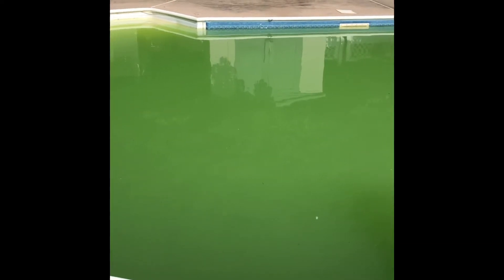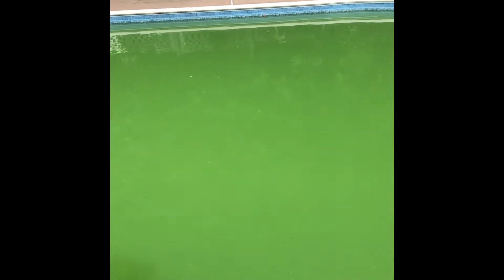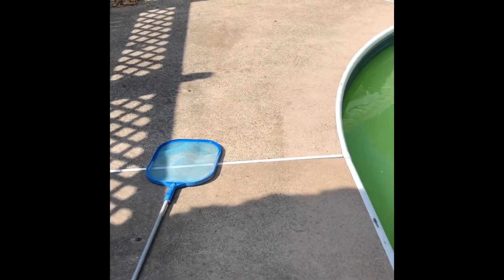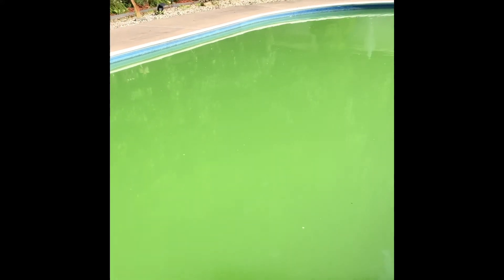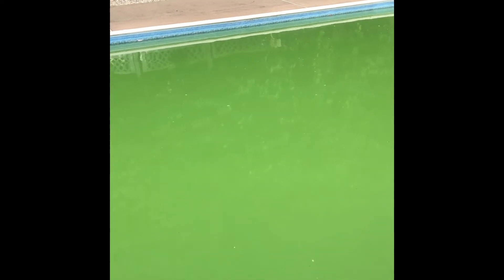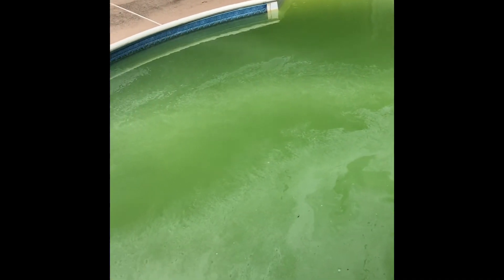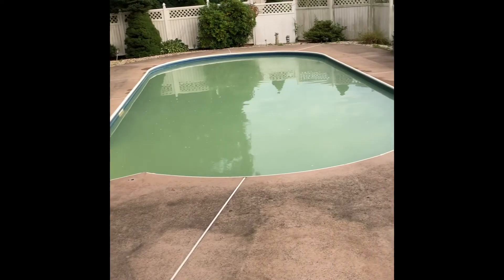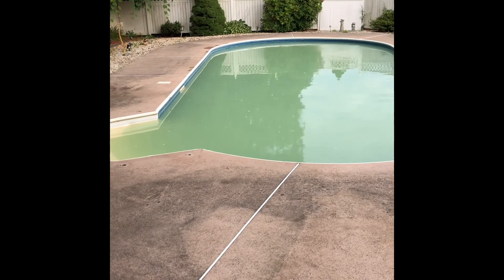How to get a Green swampy pool to blue and clear again by shock slam method.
Turning Swampy pool to swimable again